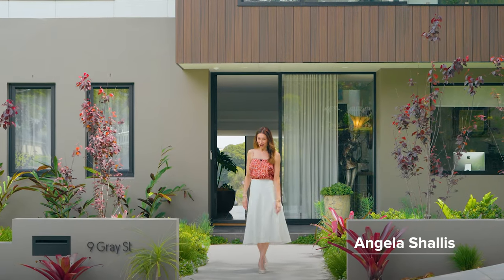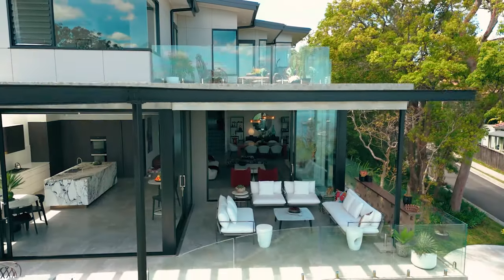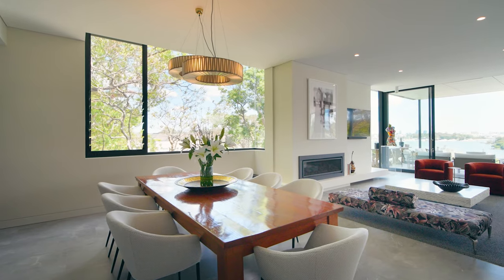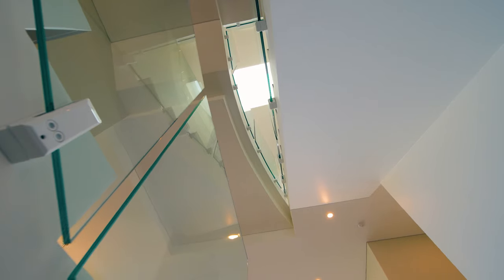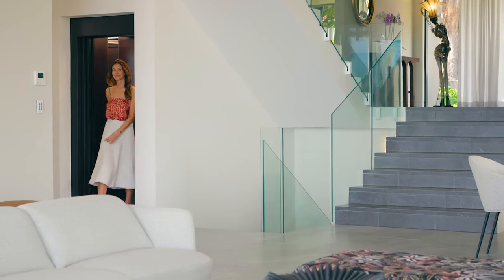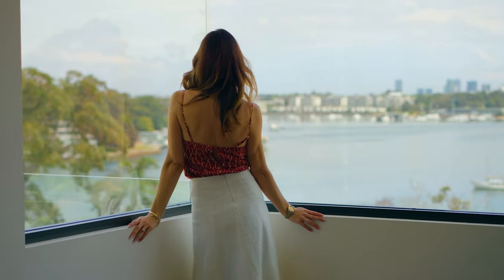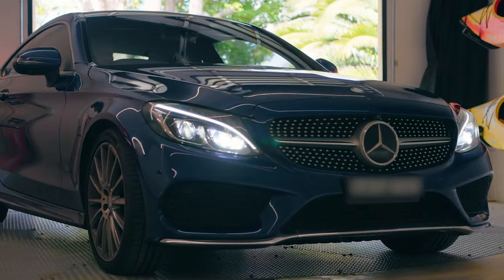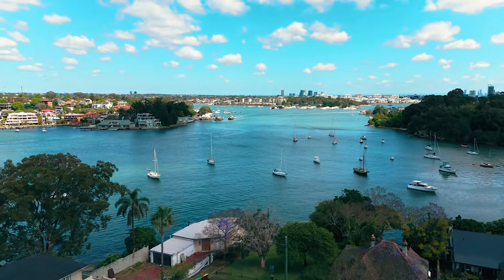9 Gray Street, Henley